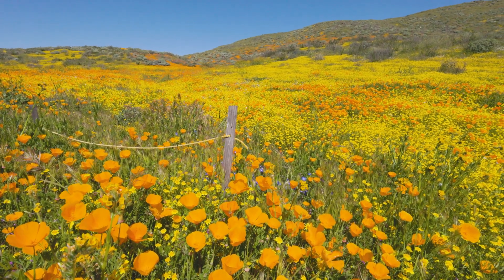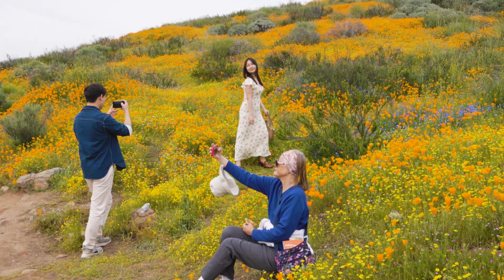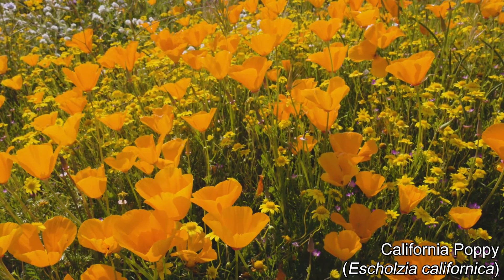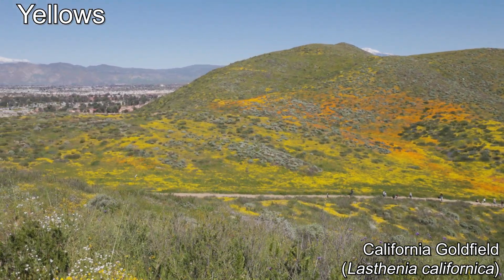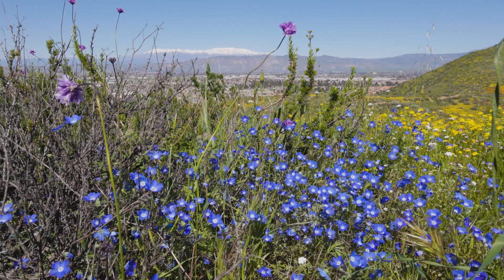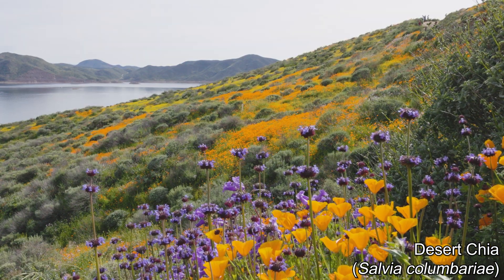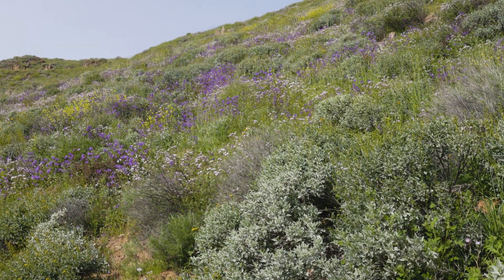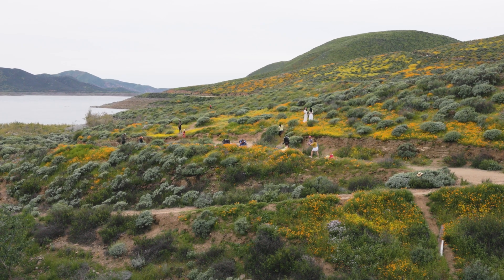Unbelievable, multi-colored hills in Southern California - Wildflowers 2023 (4K - 60FPS)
It's time to get hyped for the 2023 wildflower season.  We received record breaking rains in Southern California and this will stimulate a massive wildflower bloom.

Saw these wildflowers on March 18, 2023 at Diamond Valley Lake.  There's oranges, yellows, blues, purples, pinks, and whites from many different species of wildflower.  The densest patches were yellow and orange, also where the most people were trampling the flowers to take their photos.

Shot on Canon EOS R5 with RF 14-35mm f/4 in 4K 60 FPS.

I've hiked through Southern California my entire life but more recently have been trying to learn every species in this biodiversity hotspot.  I hope these videos can be beautifully aesthetic and educational so we can all better appreciate our natural world.

Here are the predominant species of each color (there are many other species as well, but in limited numbers):

Orange:
California Poppies

Yellow:
California Goldfields
Brittlebush
Fiddlenecks

Blue:
Baby Blue Eyes

Purple:
Coulter's Lupine
Blue Dicks
Desert Chia
Wild Canterbury Bells

Pinks:
Red Maids
Caterpillar Scorpionweed

Whites:
Clearwater Cryptantha
Chaparral Gilia